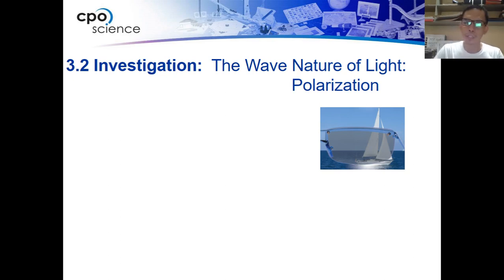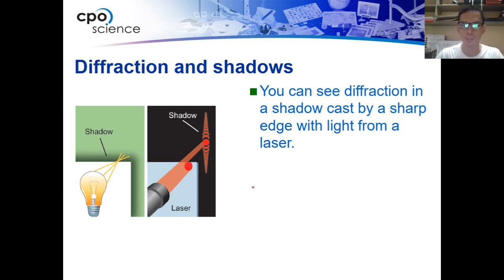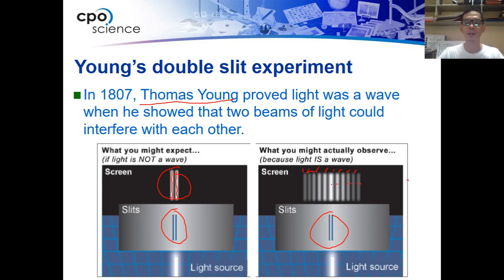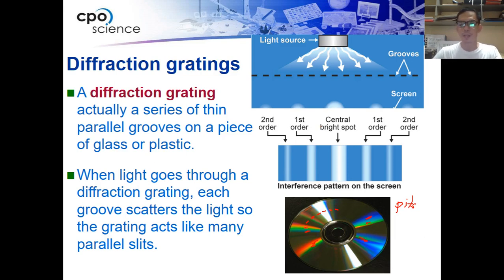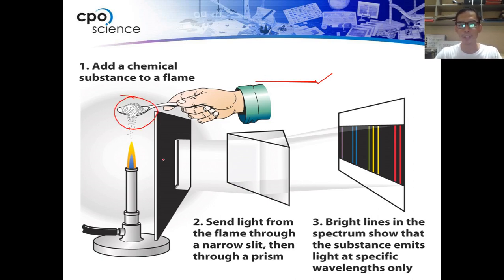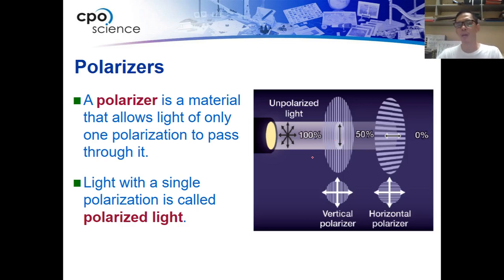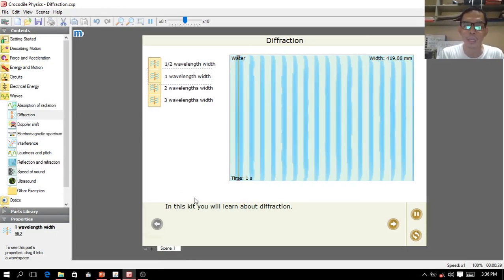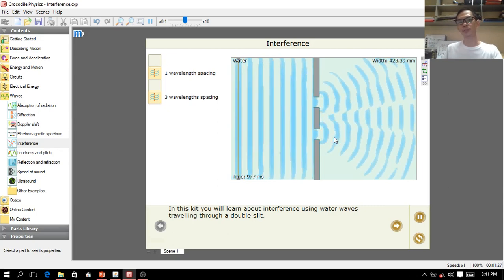2 WAVE NATURE OF LIGHT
Lesson on the wave nature of light